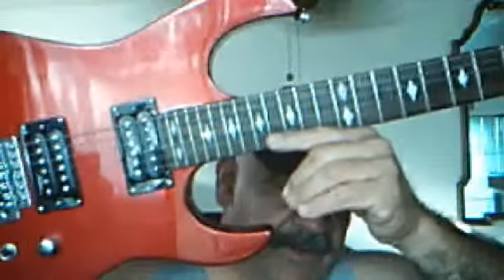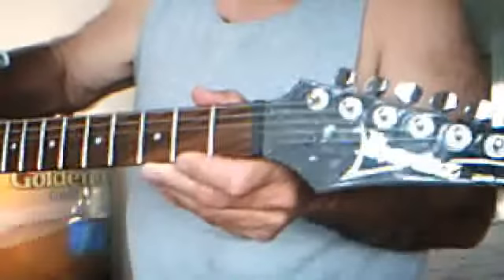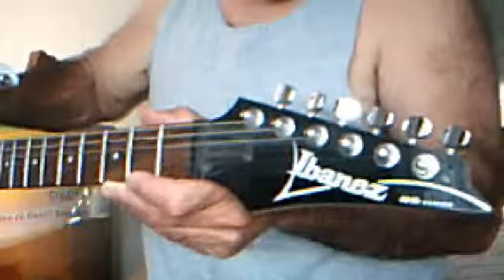BC Rich Rockers Guitar on craigslist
Quick video of listing the rockers Guitar on Craigslist .